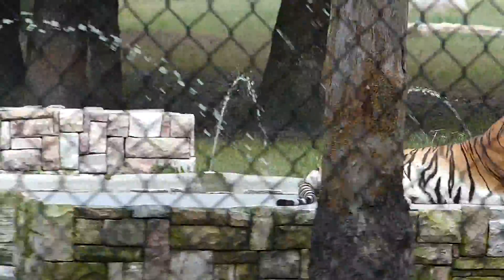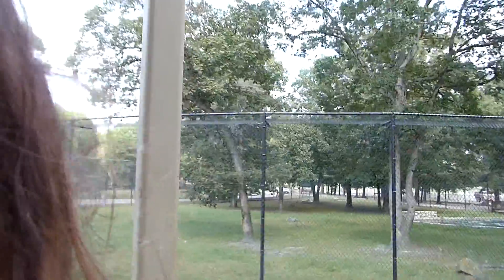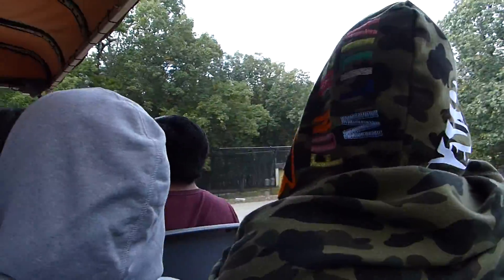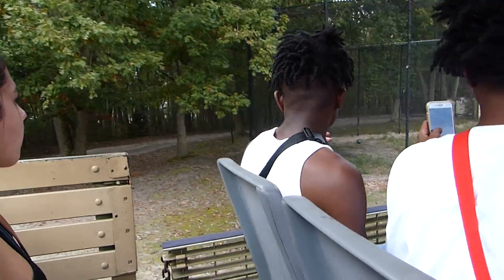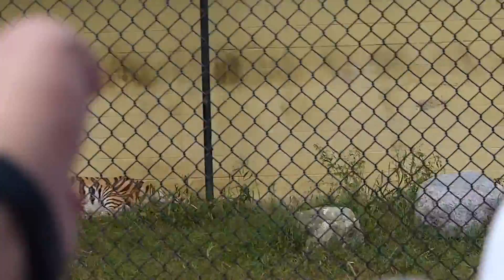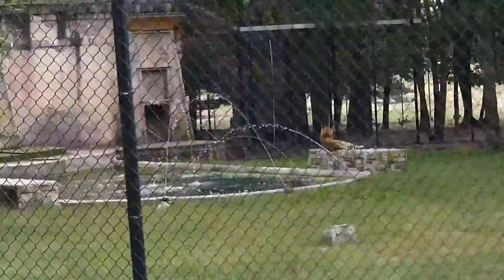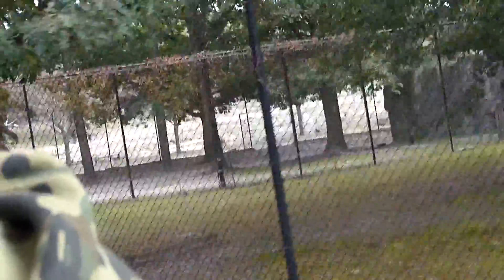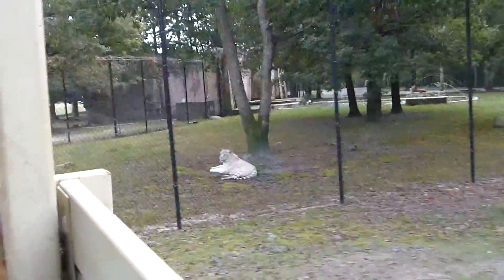Bengal and Siberian Tigers at the Safari Off Road Adventure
At Six Flags Great Adventure Fright Fest 10-7-18.